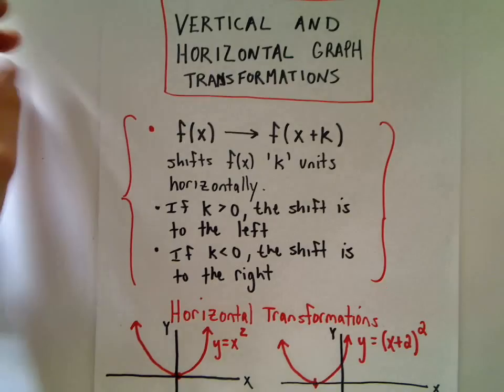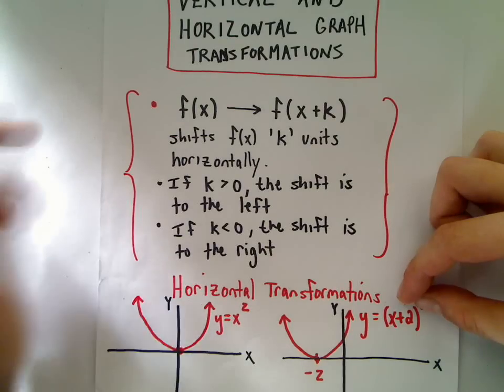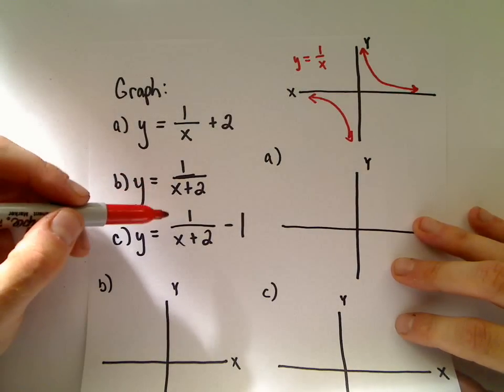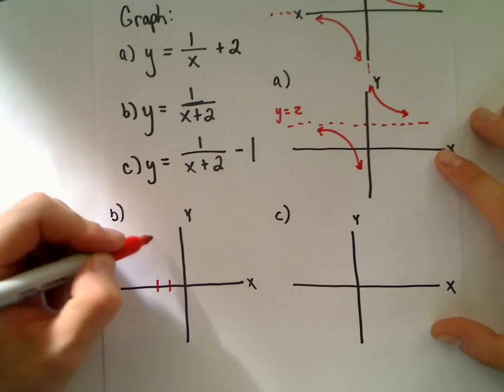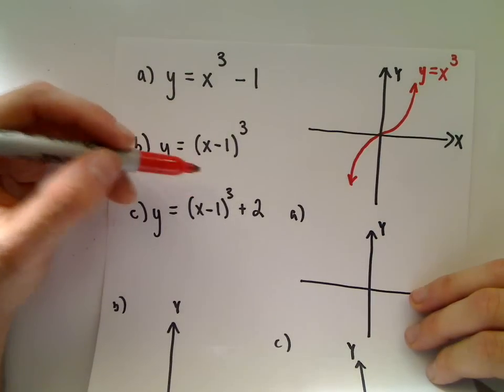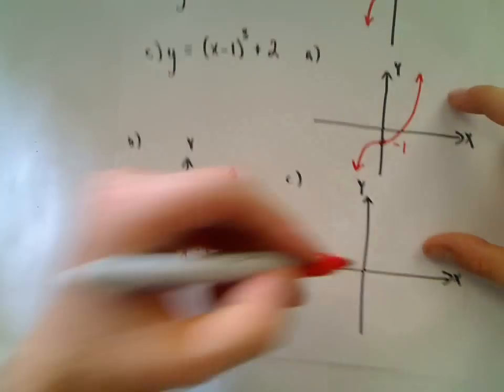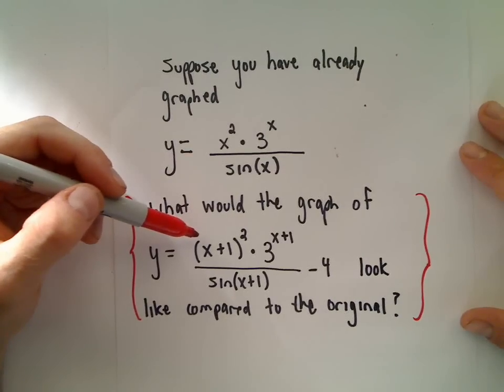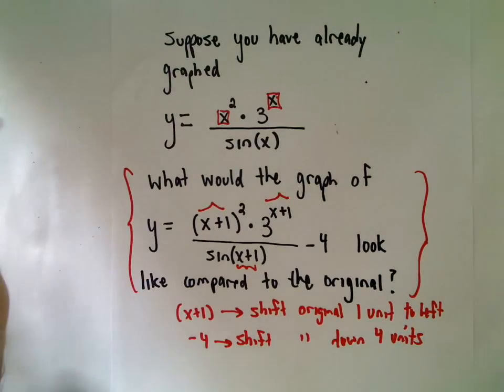Horizontal and Vertical Graph Transformations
You da real mvps! $1 per month helps!! Horizontal and Vertical Graph Transformations - 9 full examples as well as the basic outline of doing horizontal and vertical translations of graphs are shown! The audio is not the best, so sorry for that!
  There are many videos there that are NOT on Youtube!!